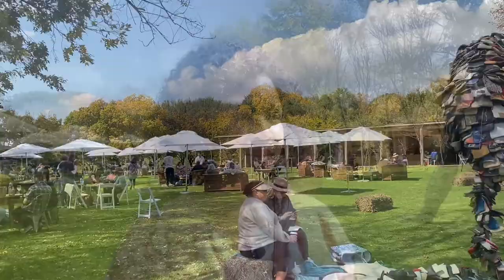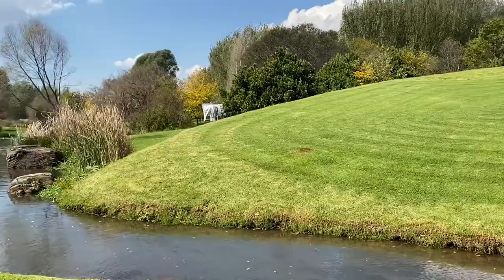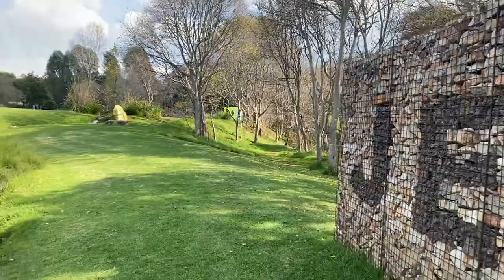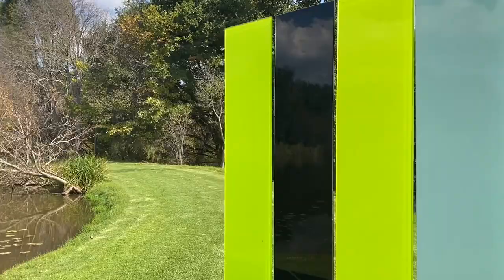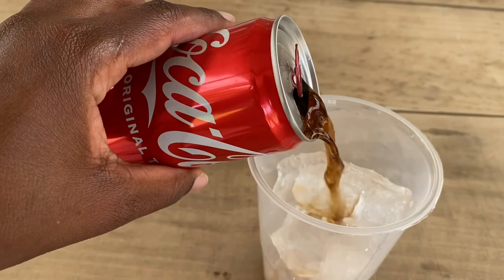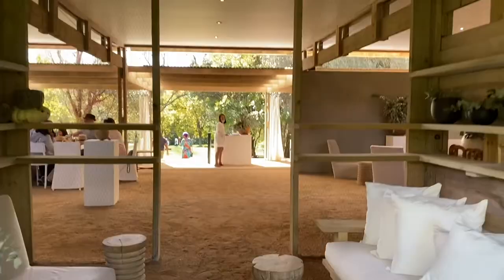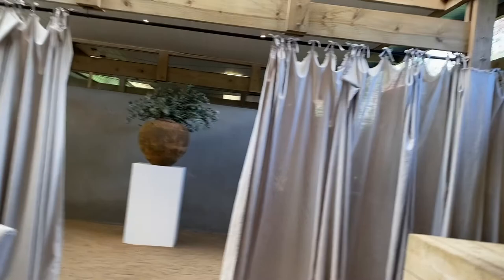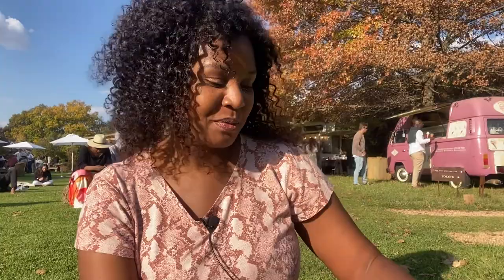Getting lost at Nirox Sculpture Park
Hey there

Weekend vlog! I spent the afternoon at Nirox Sculpture Park in Krugersdorp for the opening day of the Nirox Winter Sculpture Exhibition. Well, most of my time was spent getting lost but I enjoyed walking around outside nonetheless. It’s such a beautiful and tranquil place.